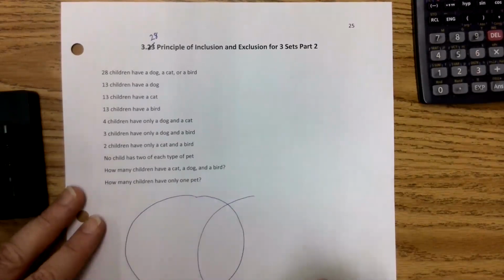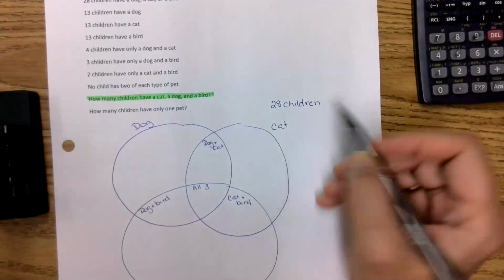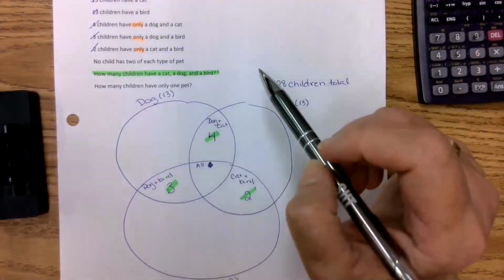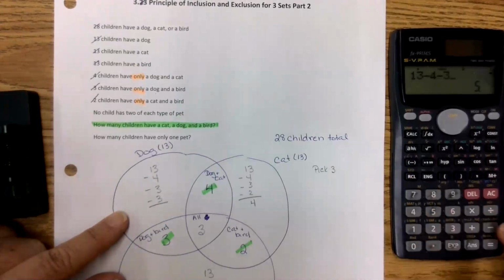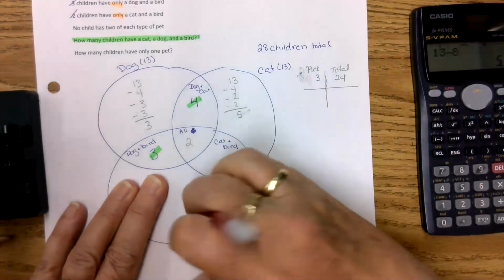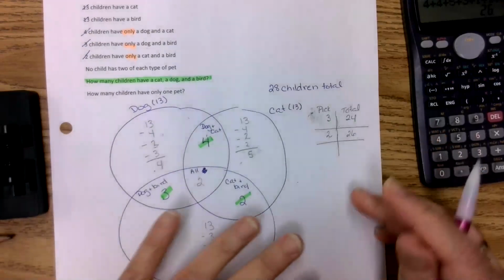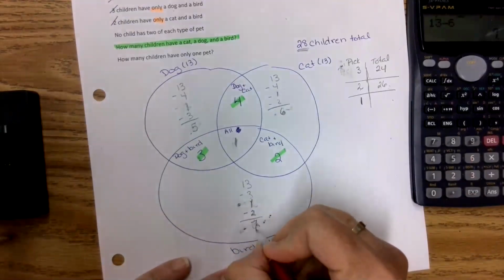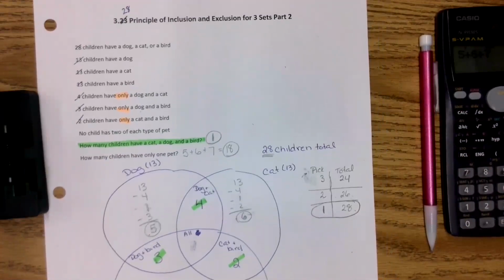ST3 28 Three Set Pets